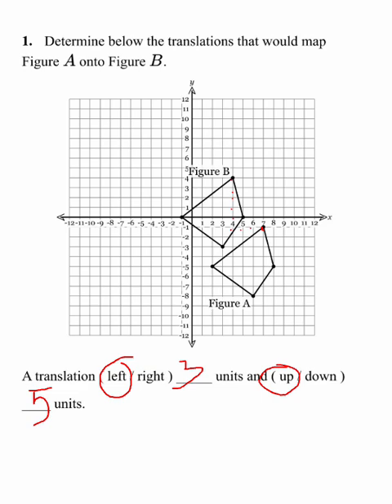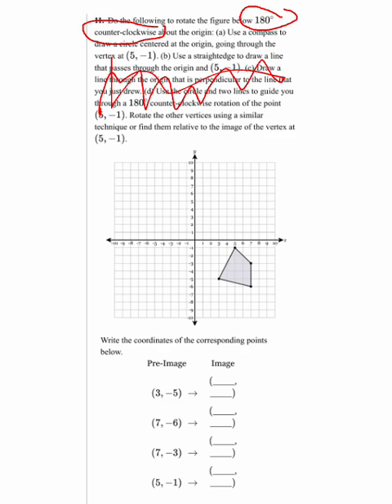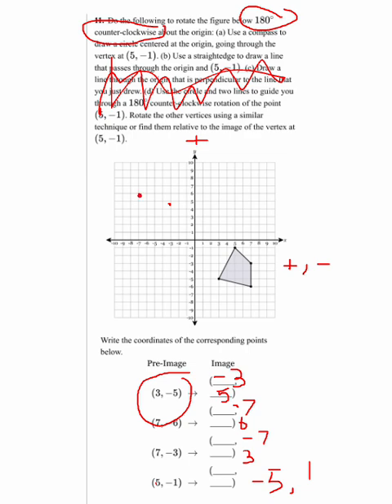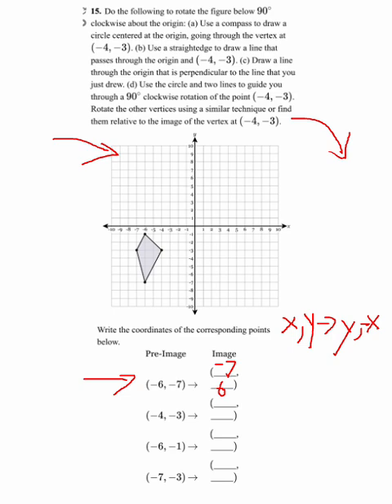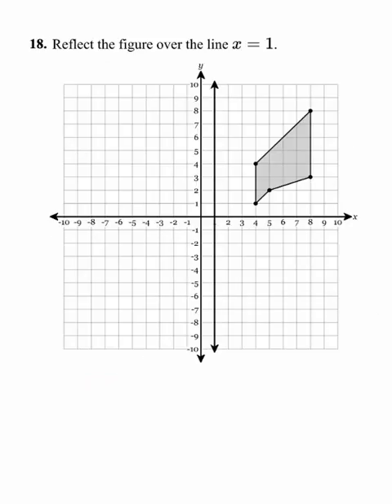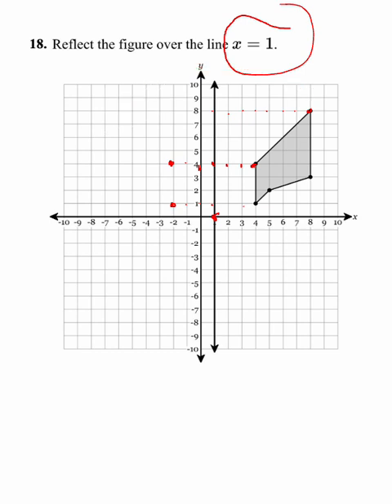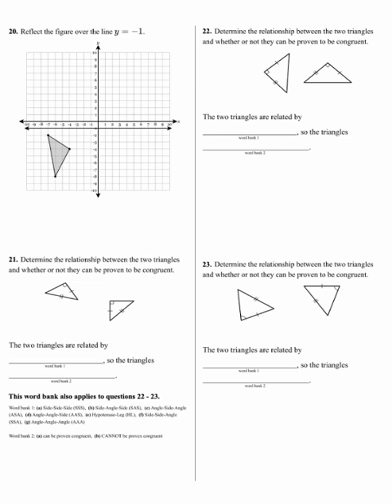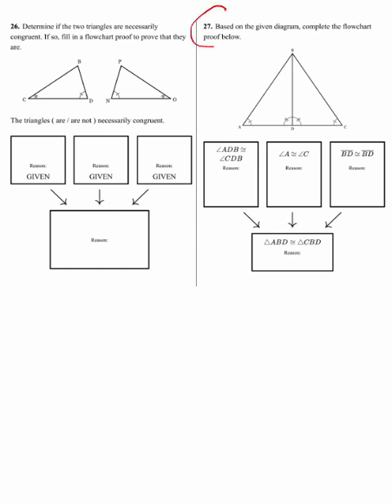Unit 3 Practice Test Review